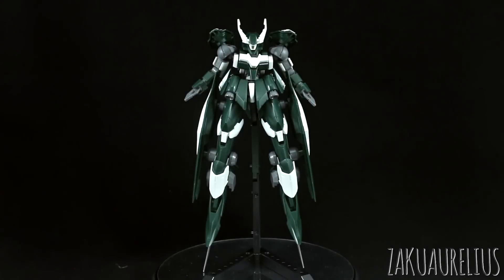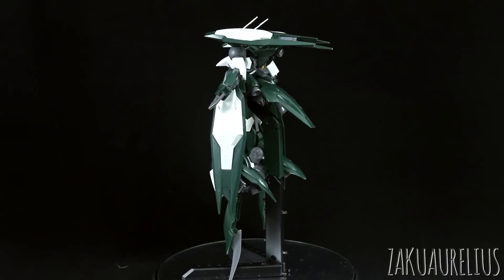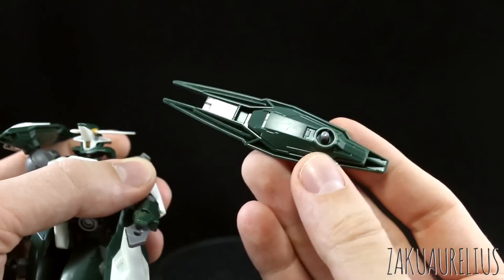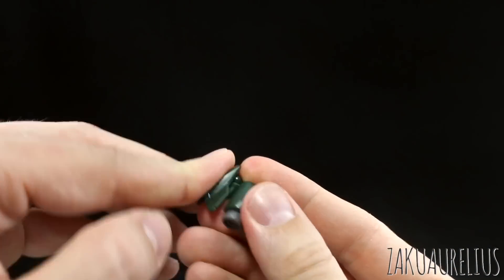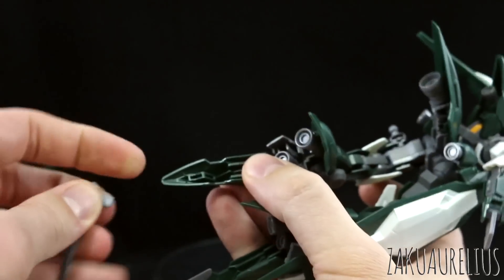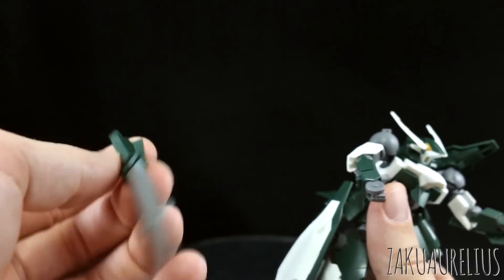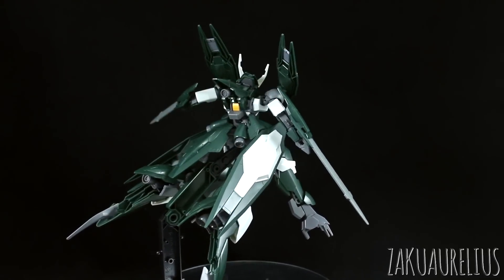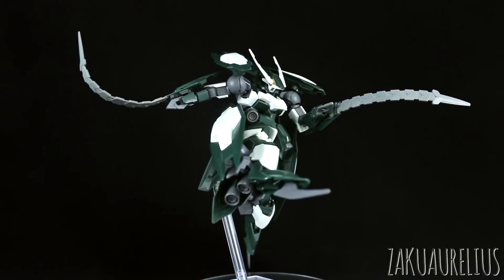1080 - HGIBO Reginlaze Julia (OOB Review)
Here's the High-Grade 1/144 scale Reginlaze Julia. As with many super-unique designs, this kit suffers a bit from it's original design. That said, it's a cool kit that's very eye-catching.